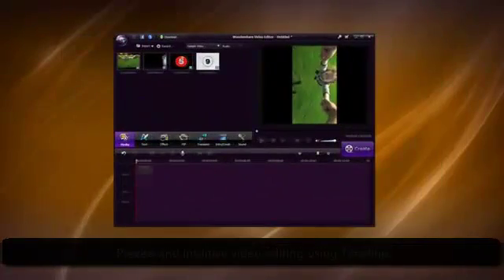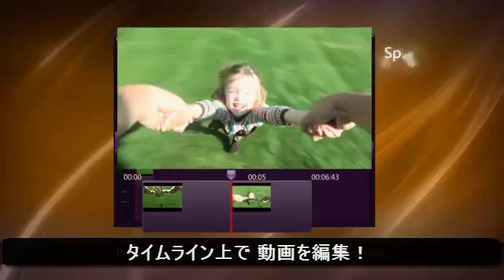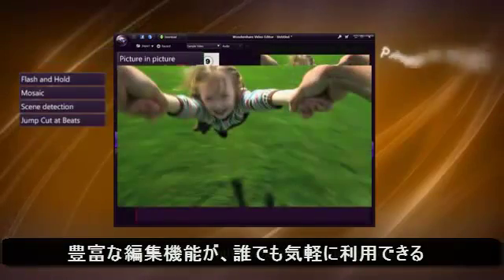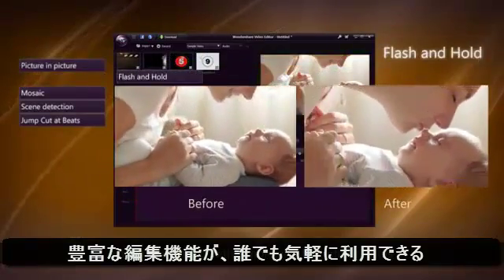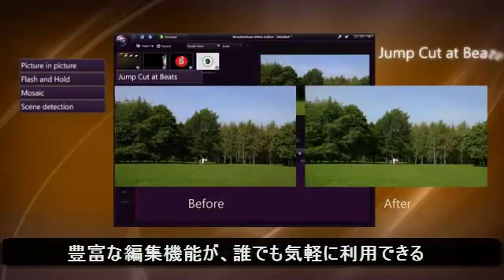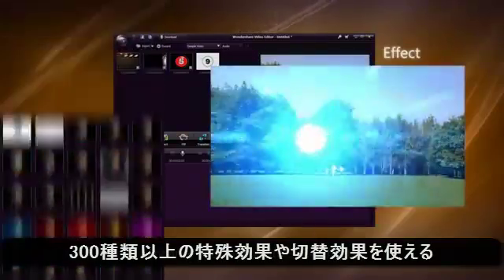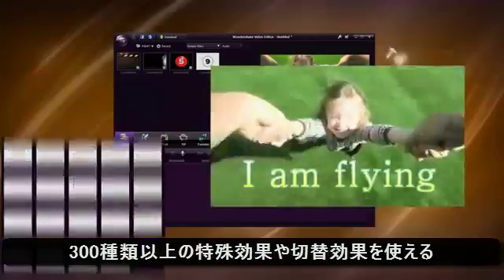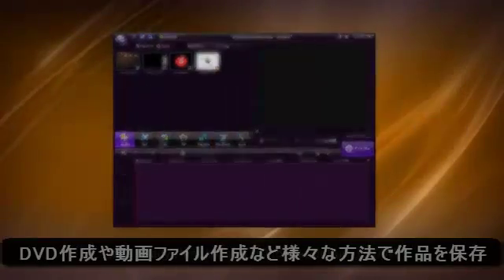Wondershare「動画編集プロ（Windows版）」—強力な動画編集ソフト!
新たに多彩な編集機能を搭載！動画と画像をより美しく、より簡単に編集可能！楽しいエフェクトも豊富！

いろんな用途に活躍する編集ソフトで、オリジナル作品をYouTubeやFacebookに数クリックで公開！DVD作成もこれ一本！分かりやすいインタフェースで、初心者でも簡単な操作で動画編集を楽しめます！